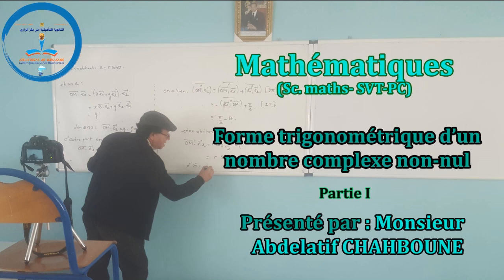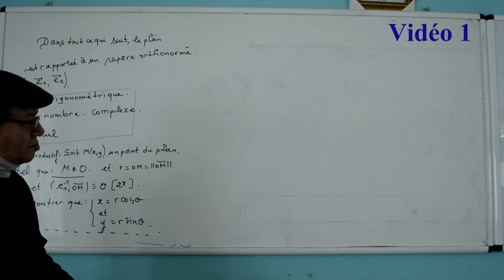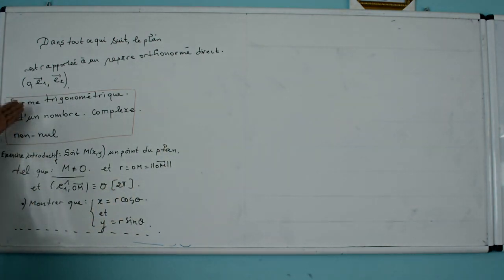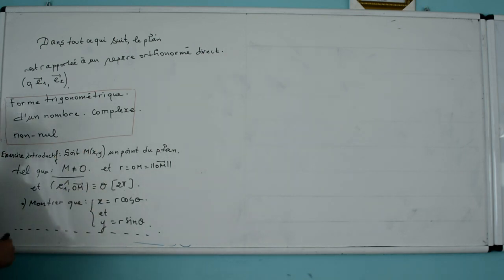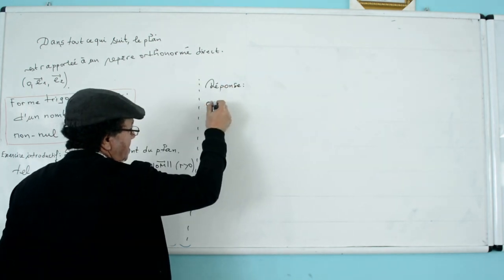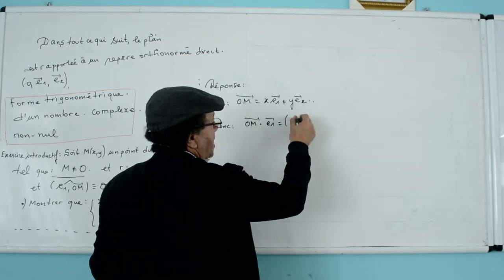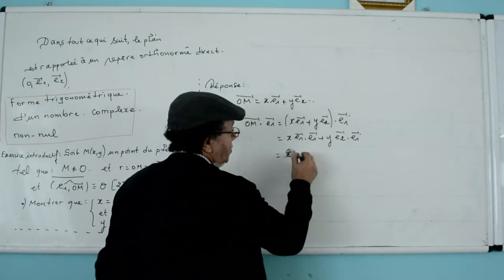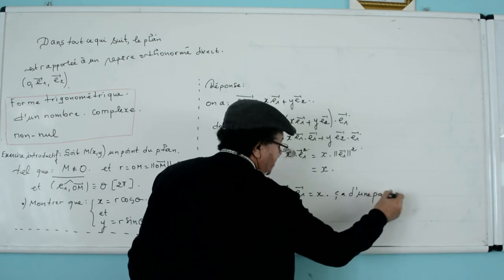Vidéo 1 Forme trigonométrique d’un nombre complexe non-nul (Partie I) Monsieur Abdelatif CHAHBOUNE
Vidéo 1 Forme trigonométrique d’un nombre complexe non-nul (Partie I)
Présenté par : Monsieur Abdelatif CHAHBOUNE prof de Mathématiques
Lycée Abi Bakr Errazi Tanger